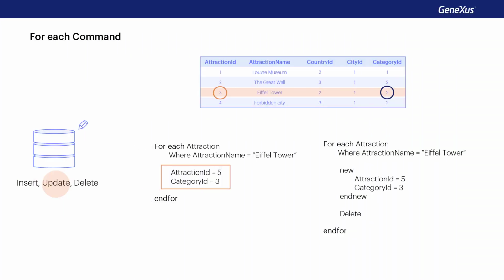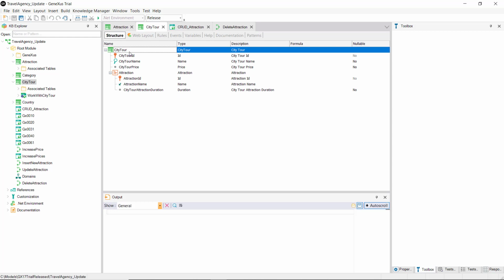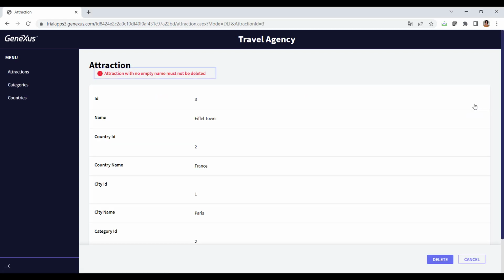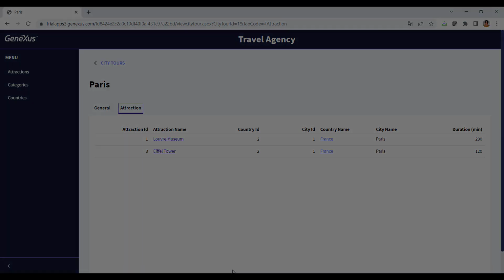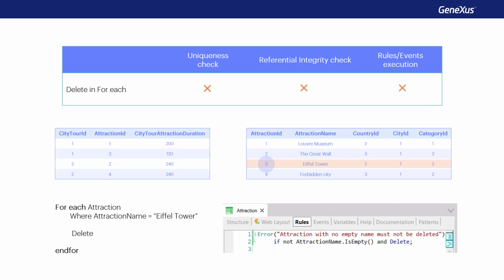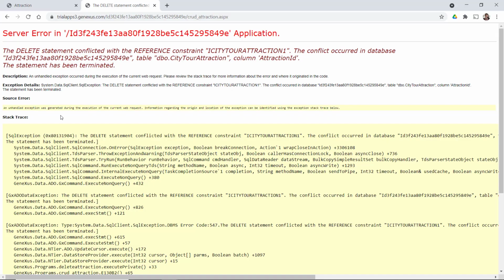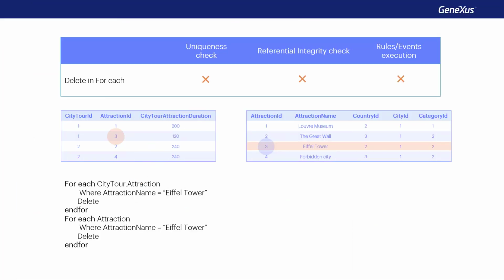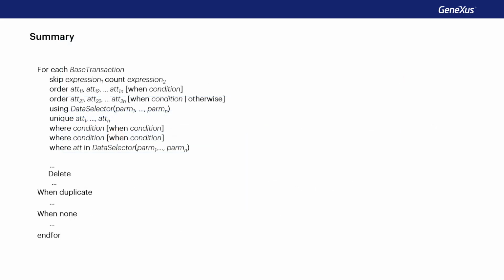Deleting with Procedure-Specific Commands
We study how to delete records through the For each command in procedures.